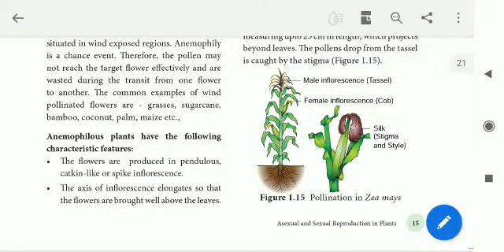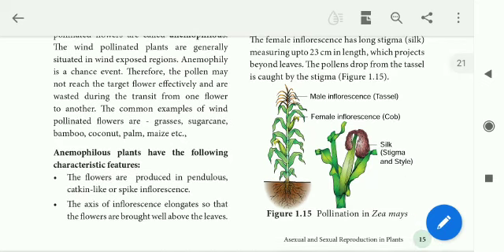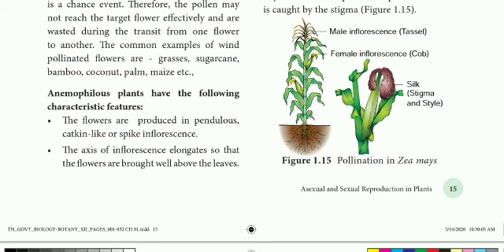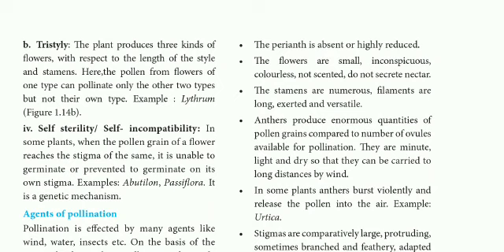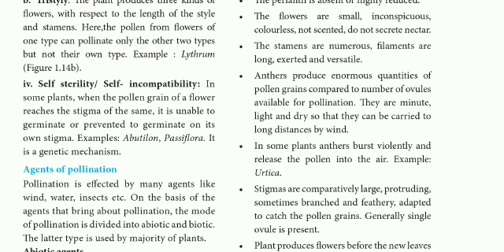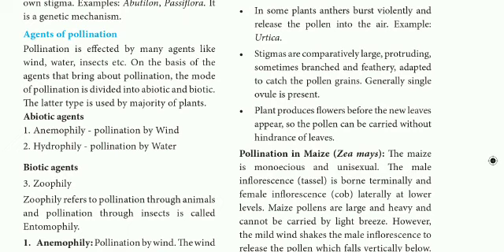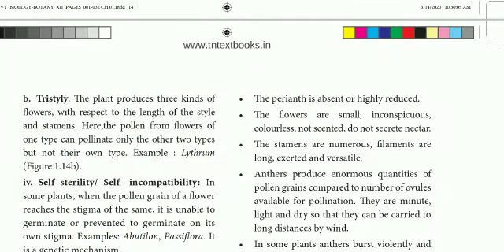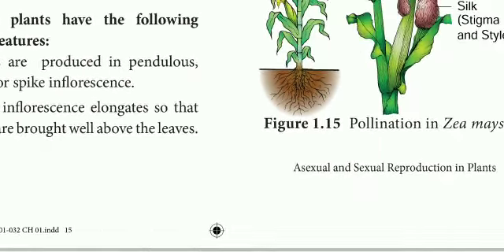12 th Bio Botany Chapter-1 Asexual and Sexual Reproduction in Plants (Anemophilous)